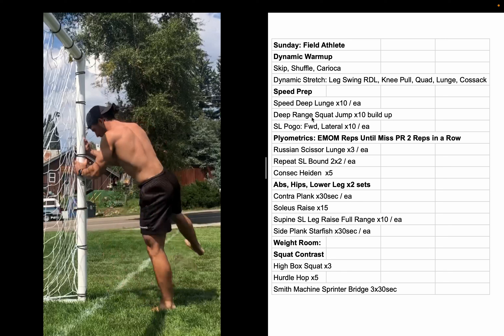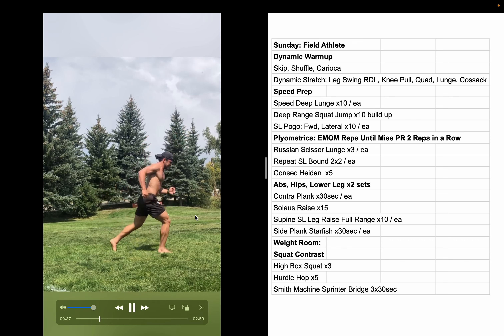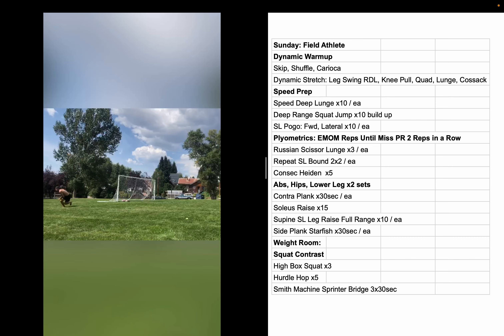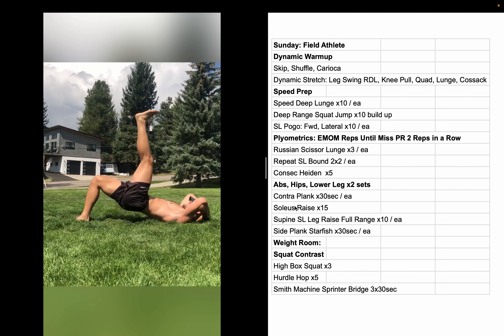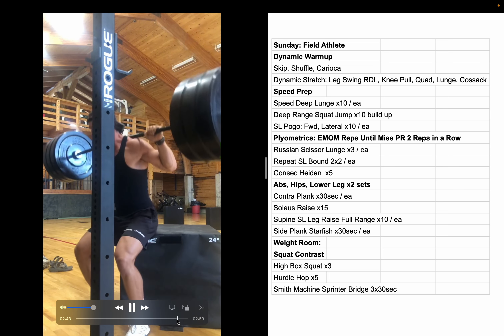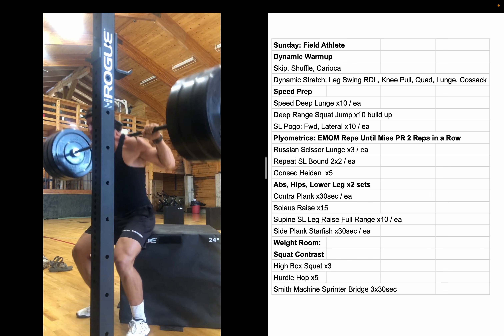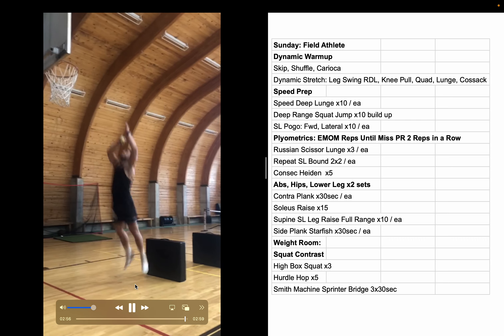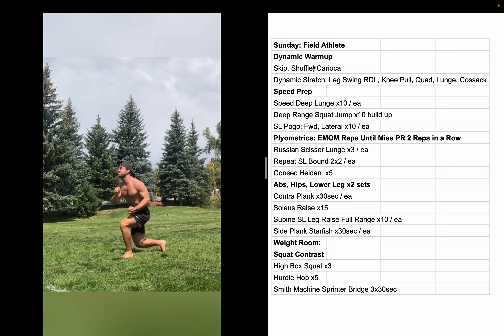Training Walkthrough: Plyos, Squats, and More